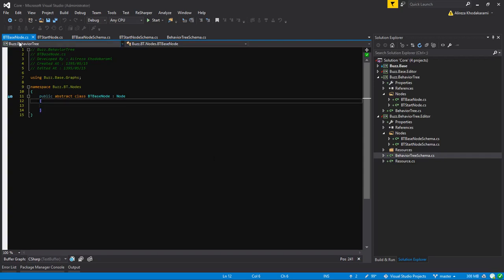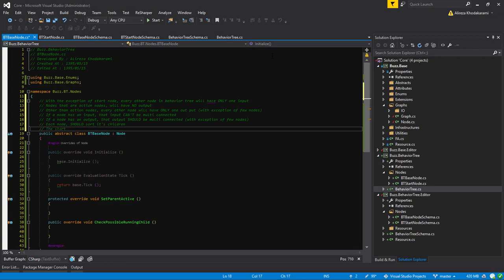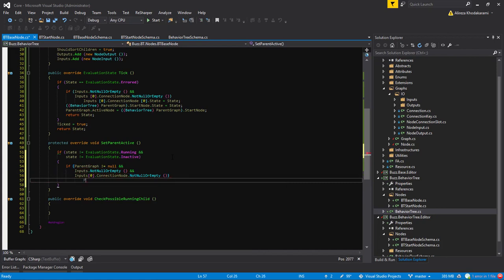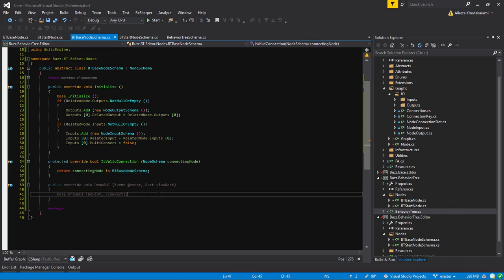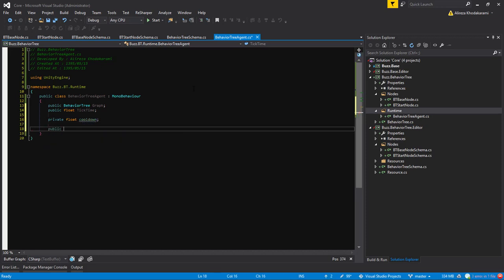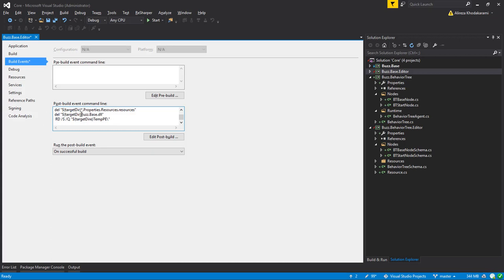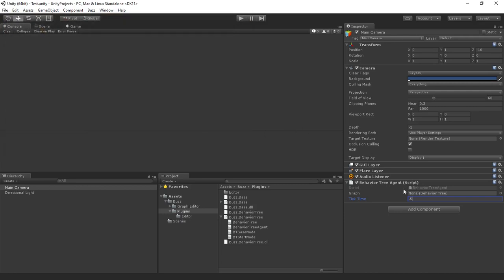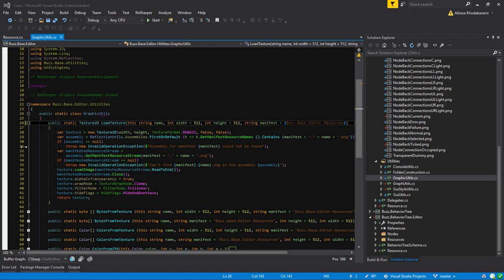🔴 Base and Start Nodes • Behavior Trees • RPG (Role Playing Game) • API Core • (Pt. 50)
Learn Unity - RPG (Role Playing Game) - API Core - Behavior Trees - Base and Start Nodes.

The base node will have all the general functionality of every behavior tree node in it, so you can say that it's a special class that needs good attention. Also, the start node is the very first node that would be ticked and the node that would send back the result to the tree when the whole tree is evaluated.

The next video in this Unity / RPG / API Core full course (Part 51 of 68) is